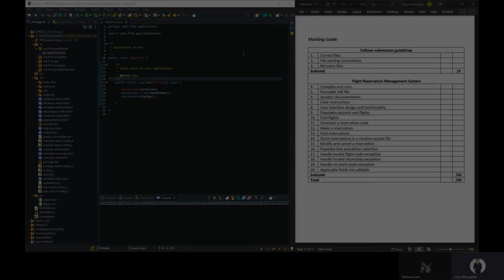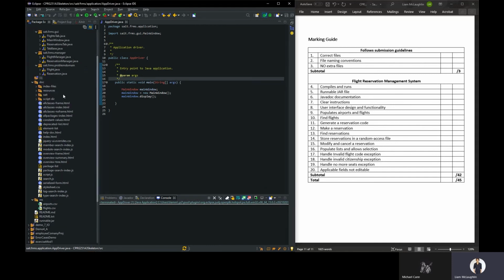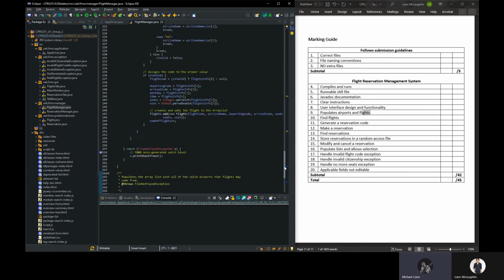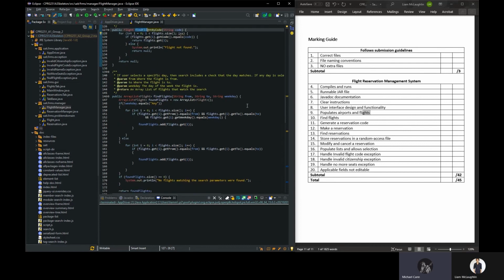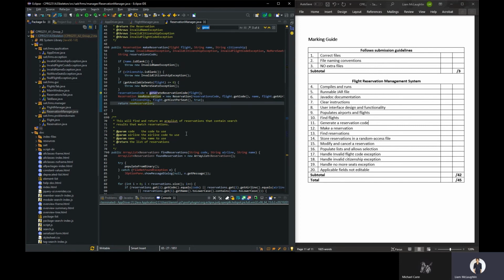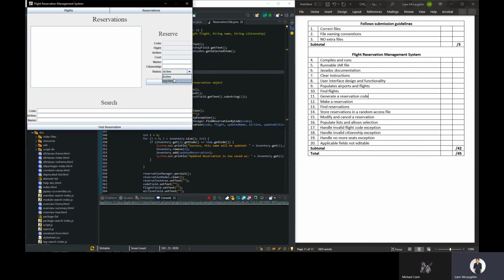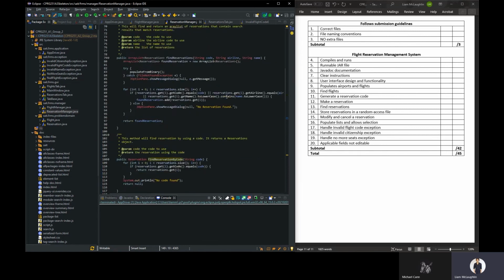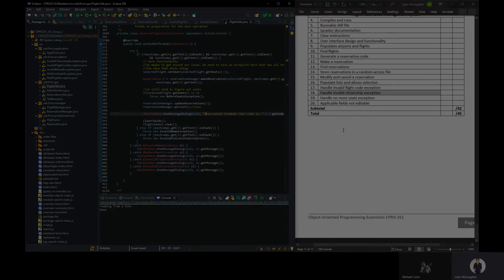Flights GUI Group Project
This is the flight GUI project where I showcase each feature along with the code repository. More info can be found on the project below:
Github Repo: